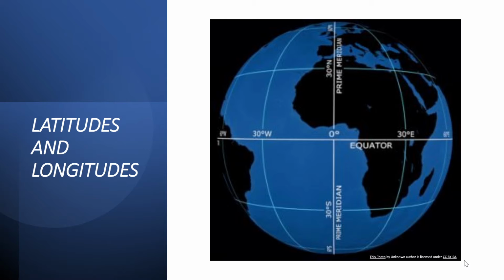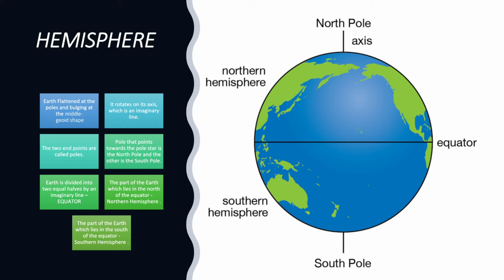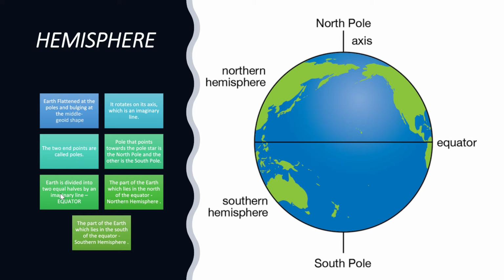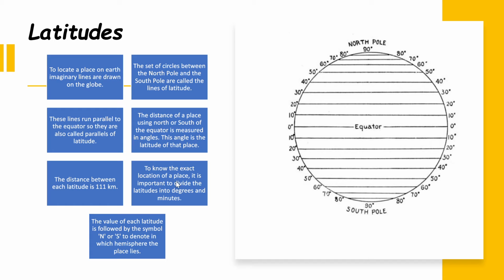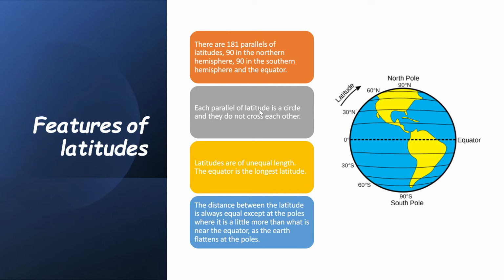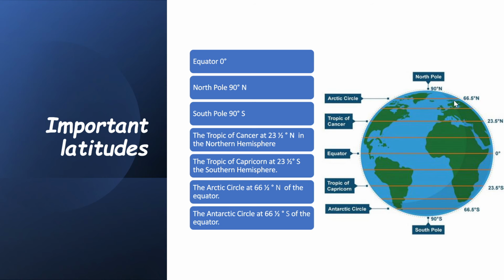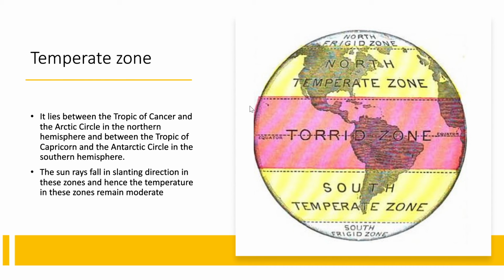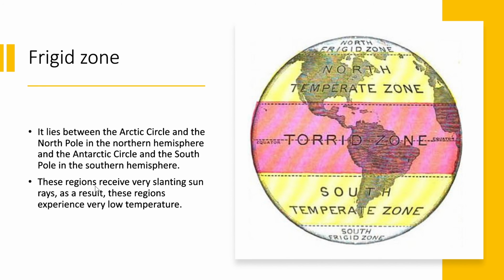Geography - Ch 2 Latitudes and Longitudes Part 1 | Class 6